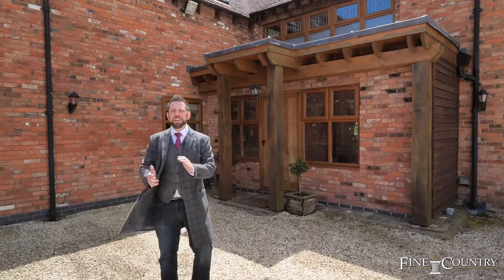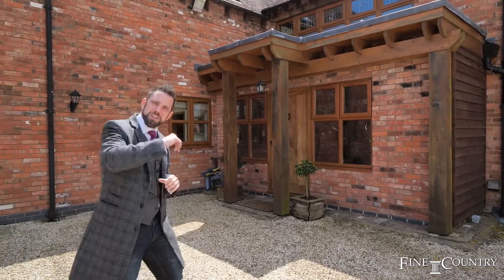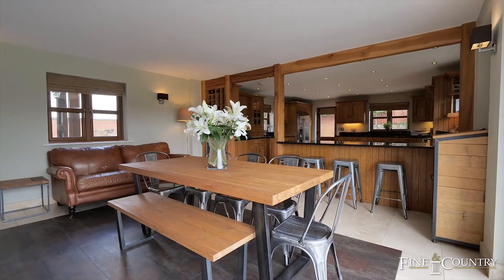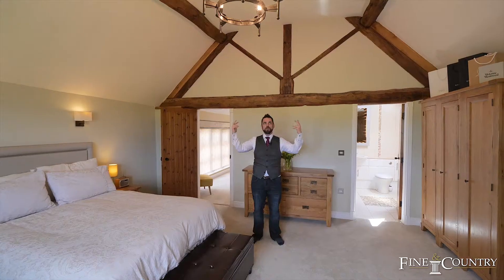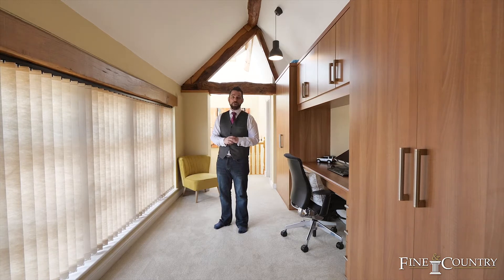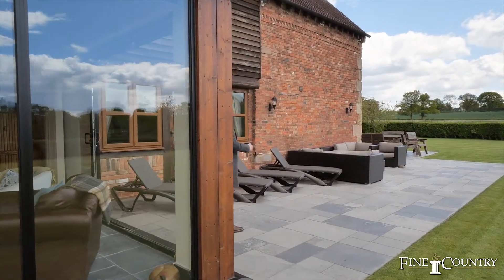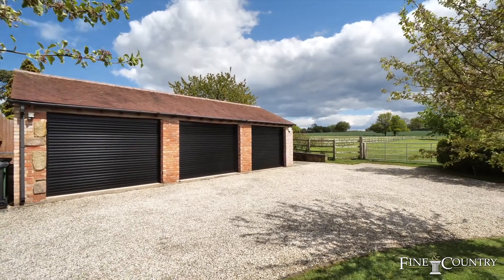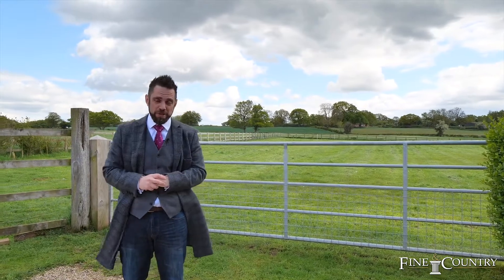New To Market | Berkswell Road | Meriden | Fine & Country | Graham Howell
Wadbarn is a magnificent family barn conversion with a blend of original features and contemporary living accommodation, set upon an elevated position overlooking the rolling countryside.
This stunning home is set back via a sweeping private driveway to a double set of electric gates and
boasts over 3000 sq ft of accommodation with four very generous bedrooms, all with luxury en-suites, four reception rooms and the heart of the home is a very spacious kitchen with contemporary custom-made solid oak units plus additional dining space and lounge area.

The property extends to over two acres including a superb formal garden and a separate paddock, ideal for the equestrian buyer. There is also a large triple brick-built garage with newly fitted electric doors, which leads onto the paddock with the awe-inspiring views of the British countryside.

Wadbarn is situated on the borders of Meriden and Berkswell, both attractive villages with shops, post office, public houses and primary schools. Solihull 6 miles, Birmingham 12 miles, M6 (J4) 4.5 miles, M42 (J3) 3.5 miles.

Please contact Graham Howell on 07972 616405